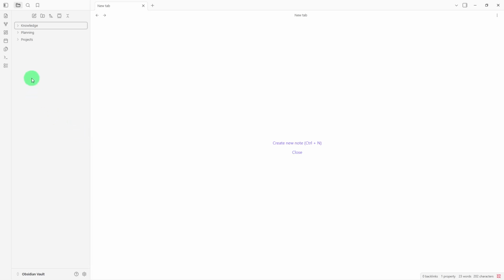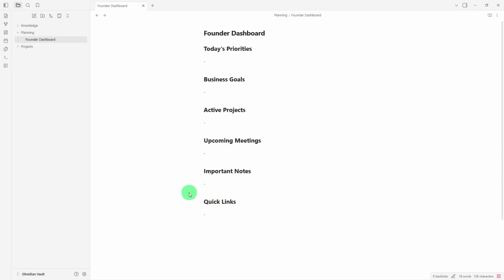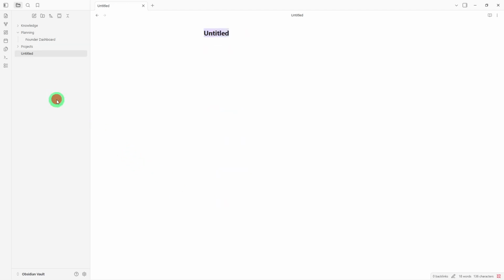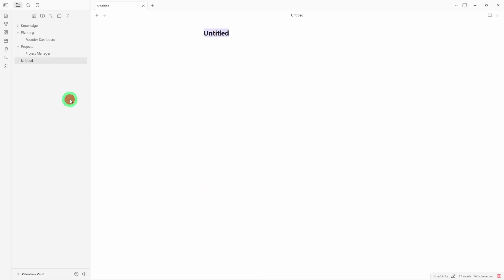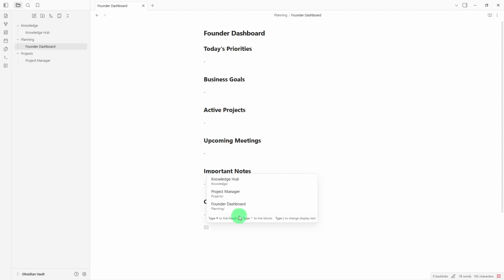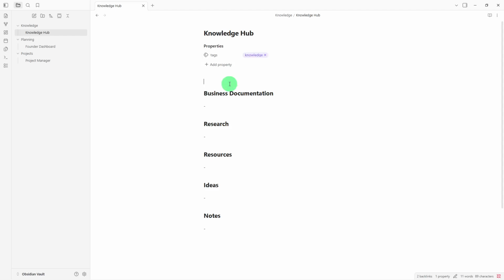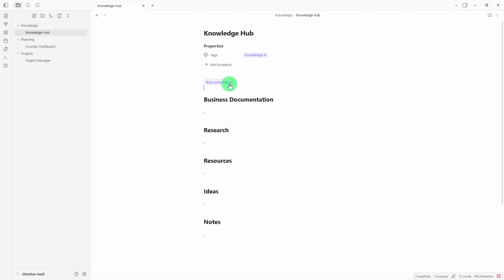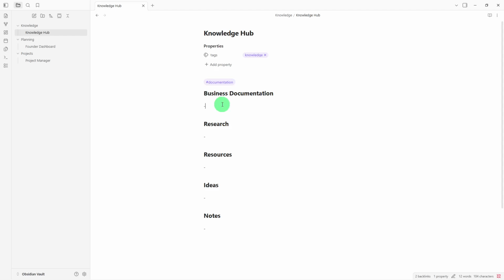How To Build Obsidian Founder OS [Masterclass]